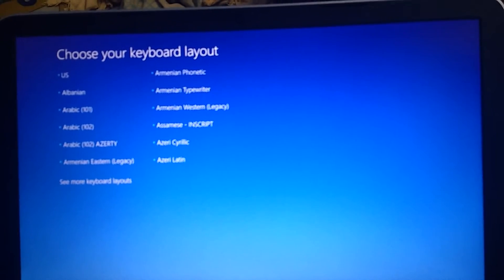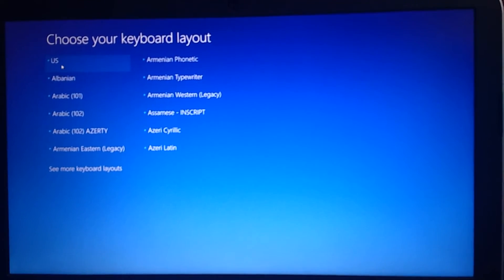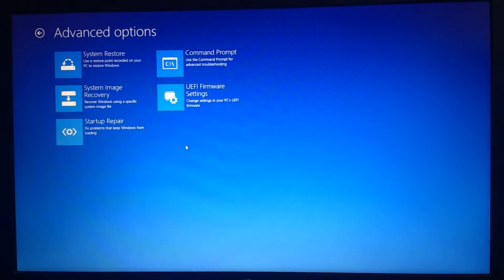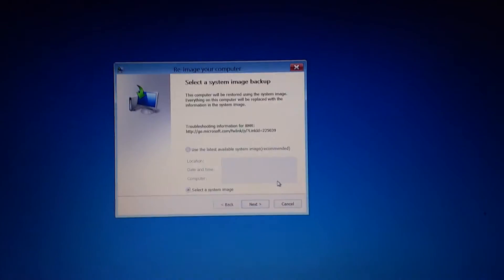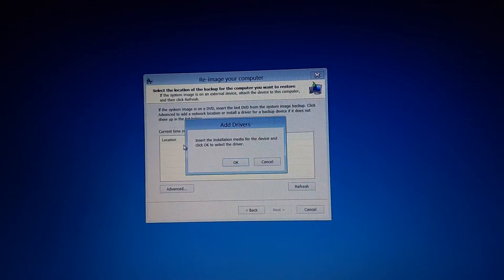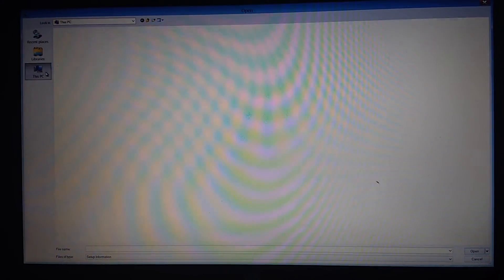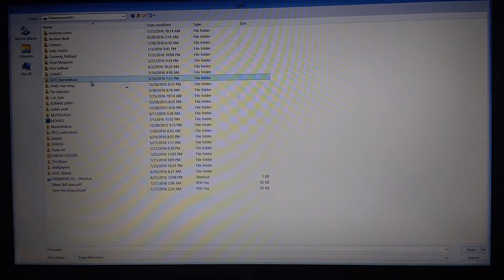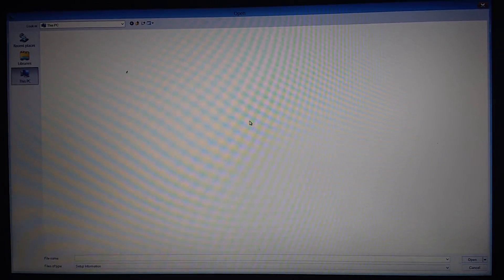How to backup personal data without risk when Windows is not booting (Windows 10)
Data backup -
the only term you worry about when your windows not booting.
I found a way to restore disk data without any risk